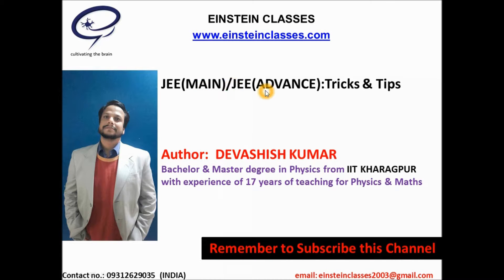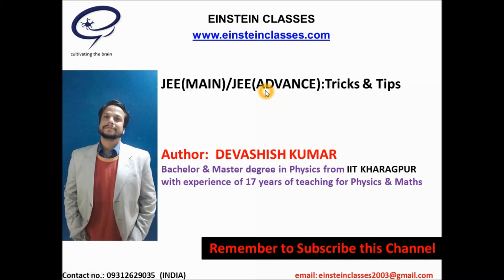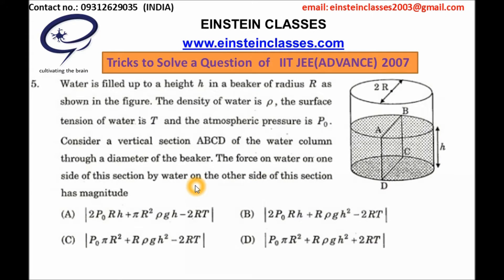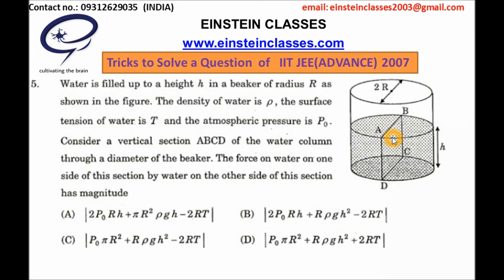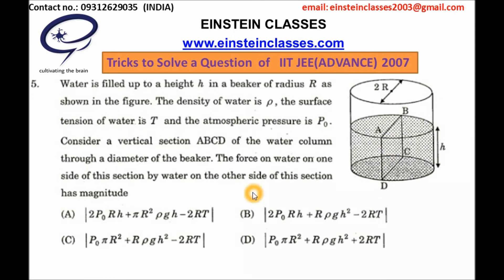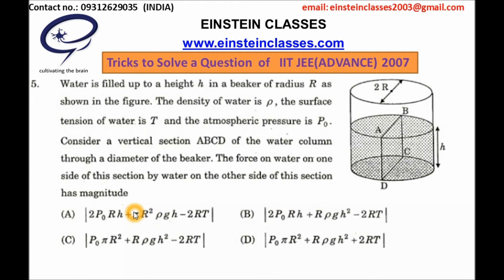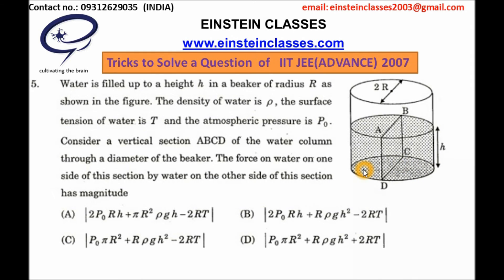Physics | JEE Mains 2020 | JEE Mains Physics Tricks | NEET Physics Tricks | Einstein Classes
for more Video lectures & Online Test & Assignments , it's FREE & BEST. For this Social Cause, Please Support/Contribution
Einstein Classes(More than 1800 Videos for JEE NEET CAT CLASS 10 11 12 & many more )
Educator : DEVASHISH KUMAR(An alumnus of IIT Kharagpur| Exp. 20 years+|Mentored Hundreds of IITians)